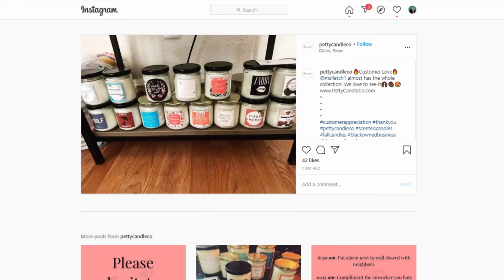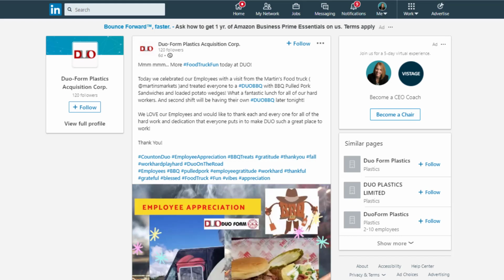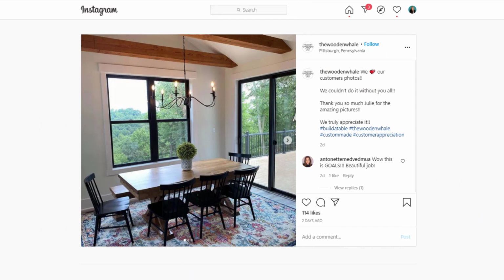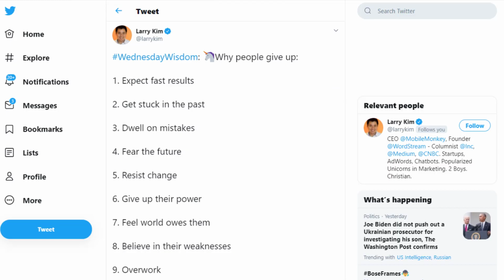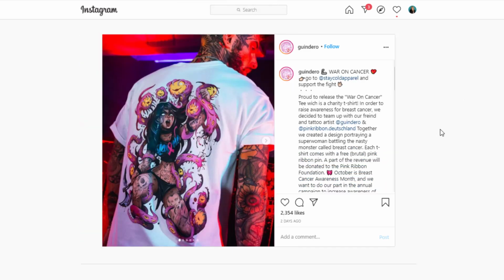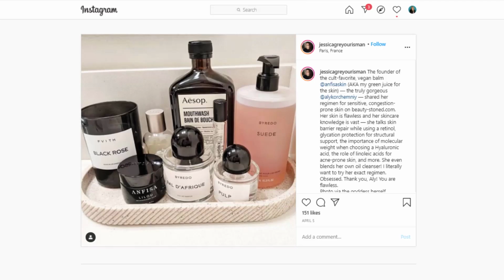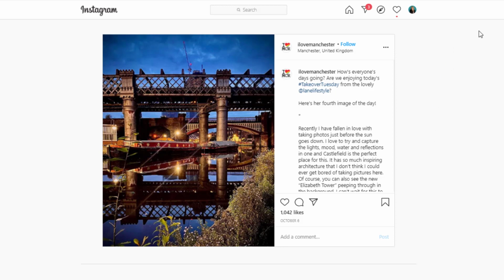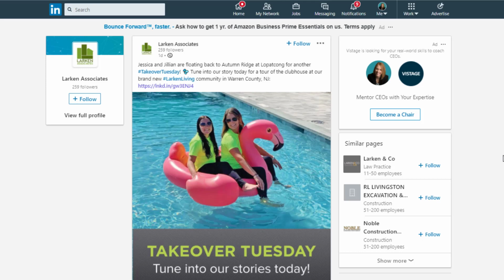6 Engaging Social Media Content Ideas for Business Owners [Ideas 75 - 80]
Engaging your audience on social media can be very tricky for a small business. You spend time creating posts only to have your content fall flat - leaving you frustrated with social media.

So how can a busy business owner fix failing social posts? In this video, you'll see real-life examples of social media posts that will engage your audience on Instagram, Facebook, LinkedIn, and Twitter.
If you're stuck in a social media rut, this video will reinvigorate your creativity!

Plus, I have 94 more social media post ideas for you for a total of 100 ideas. This is the 17th video in my 100 Social Media Post Ideas video series. You can watch the previous videos by accessing the playlist: 100 Social Media Post Ideas Playlist

These content ideas are easy to create and will help you grow your social media following, increase social media engagement, and get better results with your social media marketing efforts.